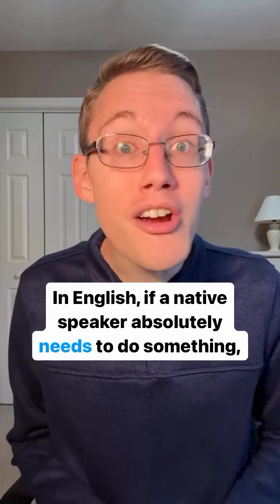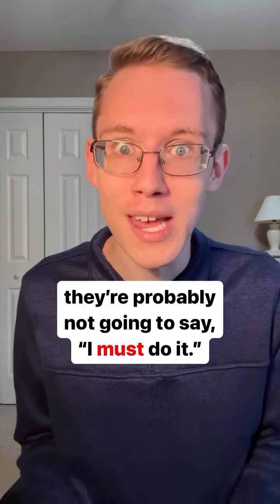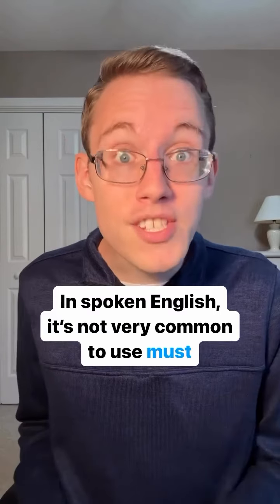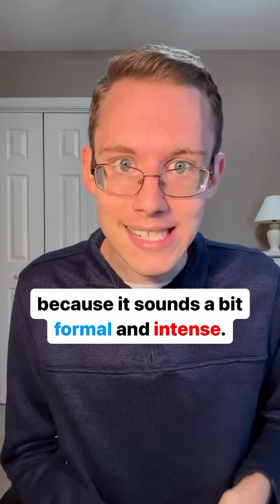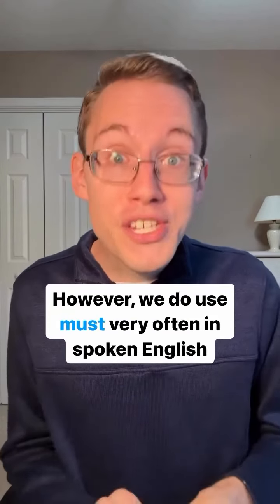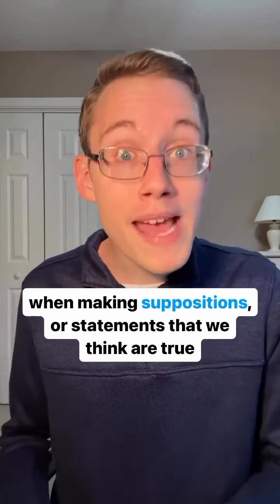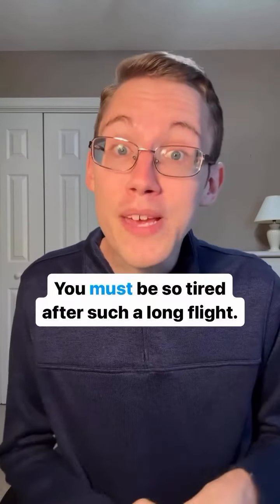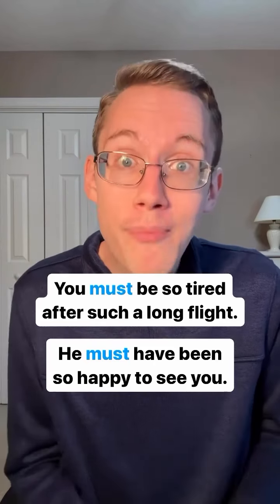Do you know how native English speakers actually use the modal verb “must” I’m sure you already know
Do you know how native English speakers actually use the modal verb “must”? I’m sure you already know that it can be used to express obligation (such as in the sentence “You must finish this project by next week,” for example), but you might not know that, in spoken English, it’s not very commonly used in this way. Instead, native speakers tend to prefer to use the verbs “have to” or “need,” as “must” sounds a bit intense and formal.

However, native speakers do use the verb “must” very often when making suppositions! A supposition is an uncertain belief; in other words, it’s a statement that we think is true based on the information we already have, but we don’t know if it’s true for sure.

In English, we can create suppositions with “must” using the following formulas:

1. must + base form of verb (without “to”) - used to make suppositions about the present:

If you haven’t eaten all day, you must be starving!
He must be rich if he ordered all of that food.

2. must + have + past participle of verb - used to make suppositions about the past:

Her car’s gone, so she must have left already.
I’m not sure why he’s not here yet, but I’m thinking that he must have forgotten about the meeting.

Also, we can use “must” as a noun to talk about something that we think is very necessary. This use of “must” is informal, and here are some examples:

Good communication is a must in any relationship.
Comfortable shoes are definitely a must for me, since I’m on my feet all day.

And if you call something a must-have, that means that it’s something that people think you should have in a certain situation. It can also be an adjective, and “have” can be replaced with other verbs like “see”:

This cookbook is a must-have for anyone who loves Italian food.
This is a must-have cookbook for any Italian food lover!
Twisters is the must-see movie of the year in my opinion.

Now, practice using “must” like native speakers typically use it in the comments below!